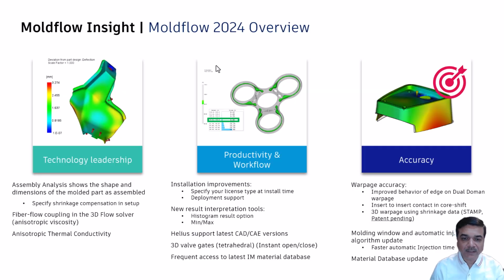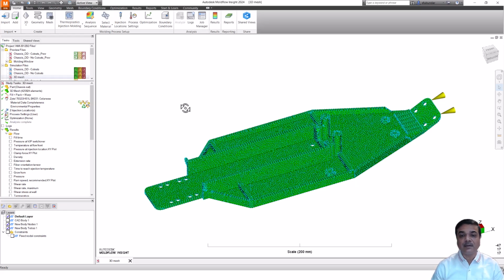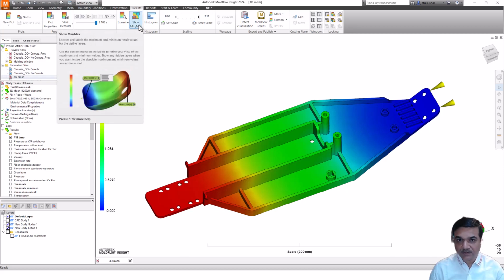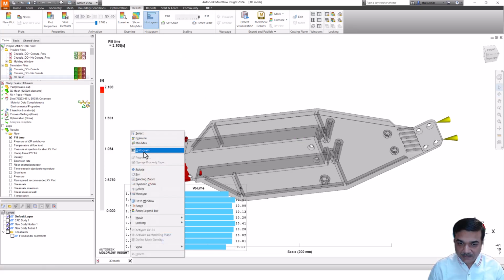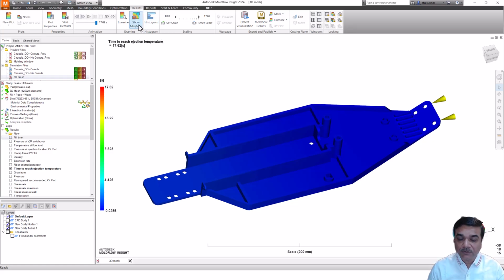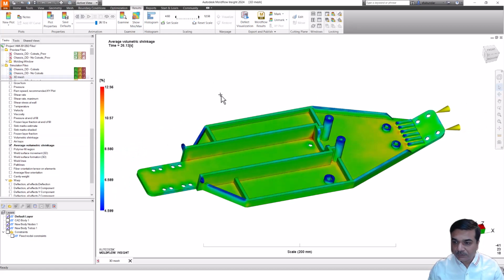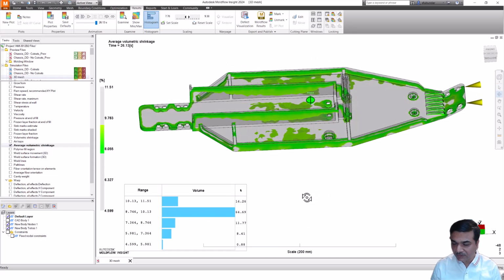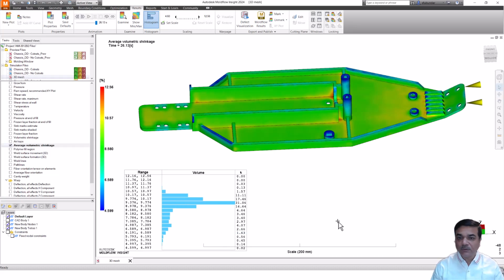Min Max Histogram Moldflow 2024 -EP1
What's new in Autodesk Moldflow 2024 - discuss about the interface enhancement with the introduction of Min & Max and Histogram. How it has eased the result interpretations.